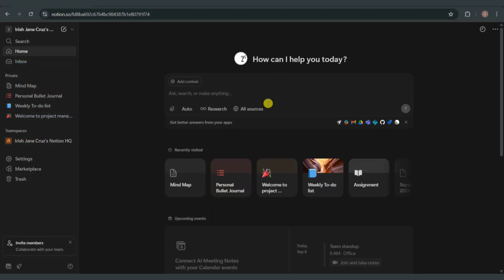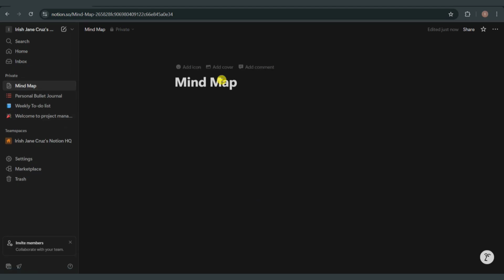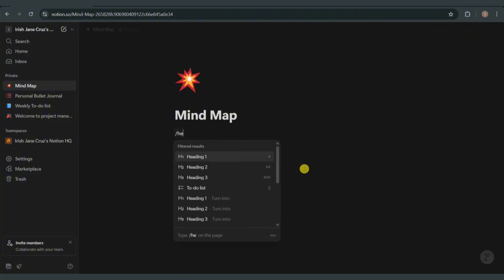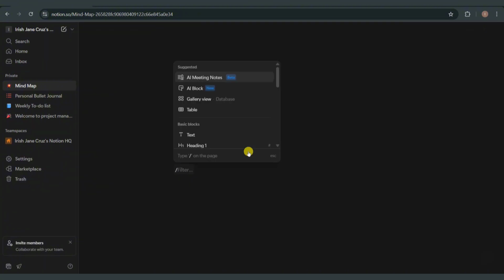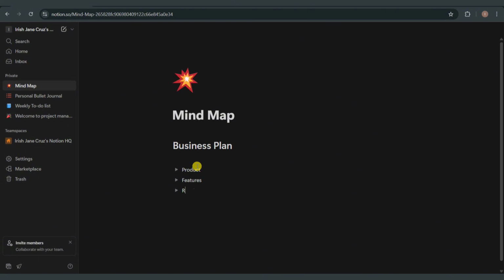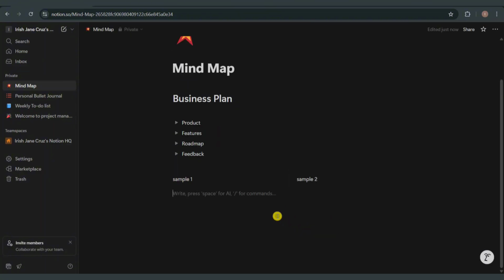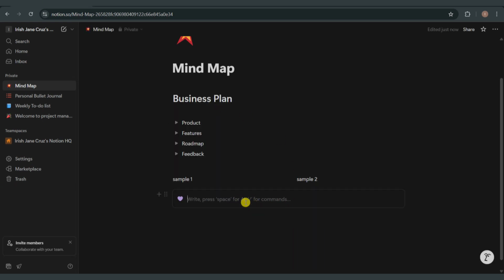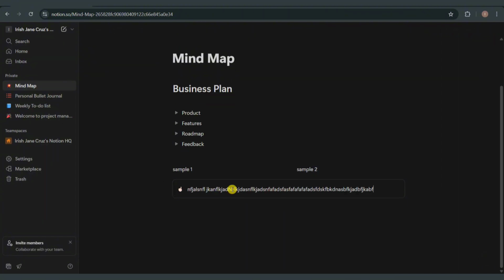How To Create A Mind Map In Notion 2025 (QUICK & EASY)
Want to brainstorm and organize ideas visually? In this step-by-step tutorial, I’ll show you exactly how to create a mind map in Notion.

You’ll learn how to use databases, toggles, and third-party integrations to design a mind map inside Notion. I’ll also share tips for structuring ideas, linking pages, and making your mind maps more interactive for study, planning, or project work.